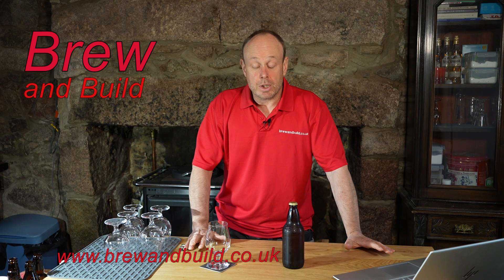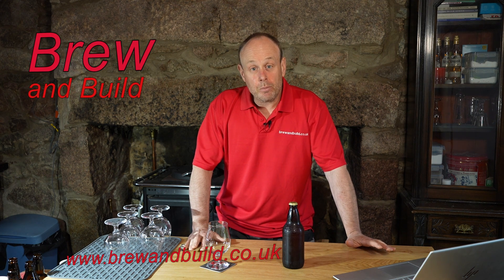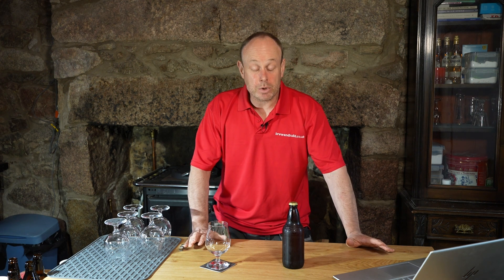Brew an Abbey Style Ale - With An English Yeast !!!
How to brew an Abbey Style Pale Ale, but not by using a Belgian yeast.
This is brewed with White Labs WLP 002 English Ale yeast, which when fermented at the higher fermentation temperatures, produces light Belgian esters and characteristics.
The hops used: Fuggles and East Kent Goldings, give a Belgian tripel taste and aroma, but the ale itself is more full bodied.